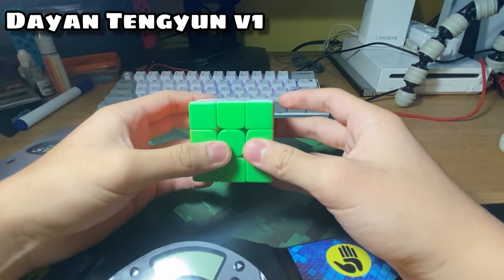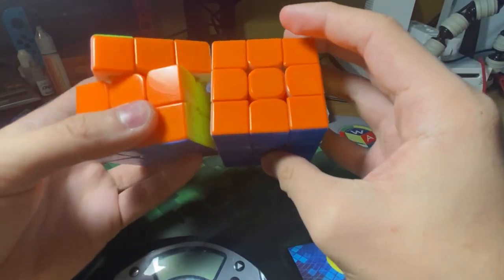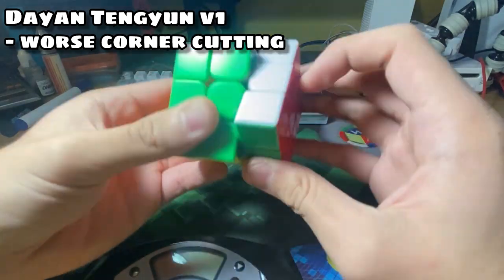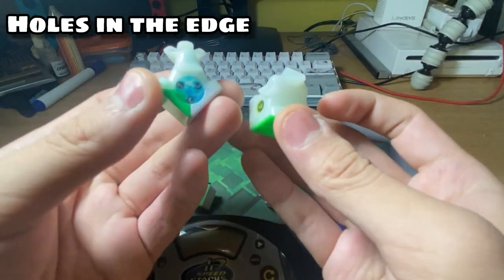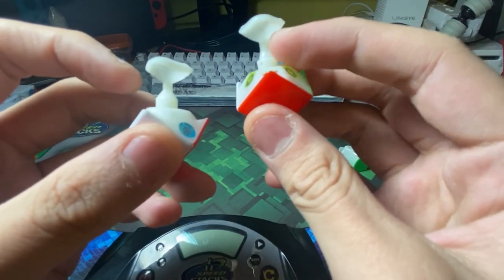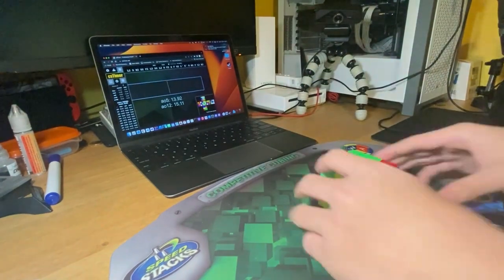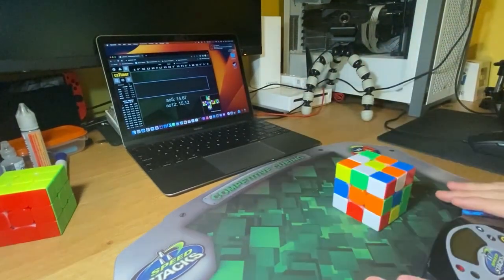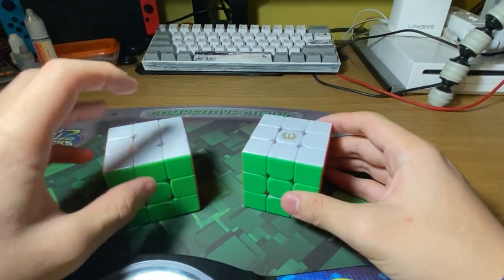Tengyun V1 VS Tengyun V2, which is better? | Cube comparison